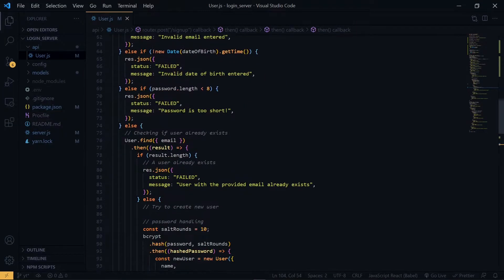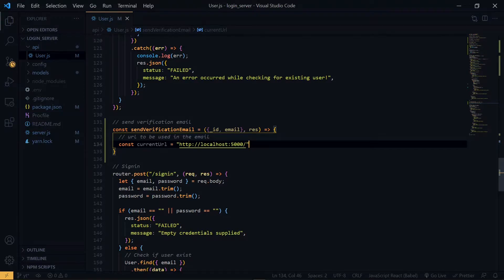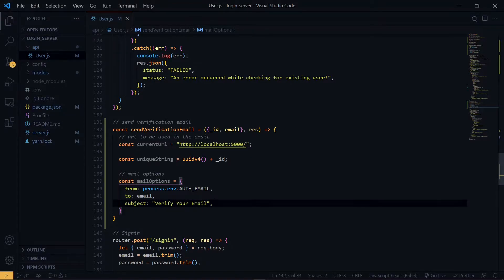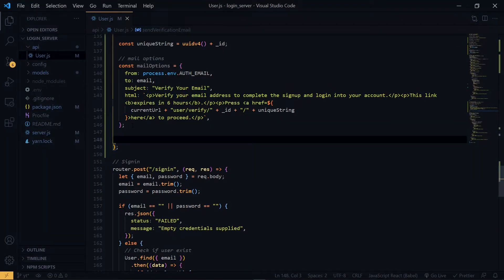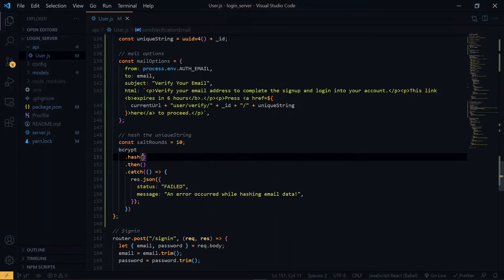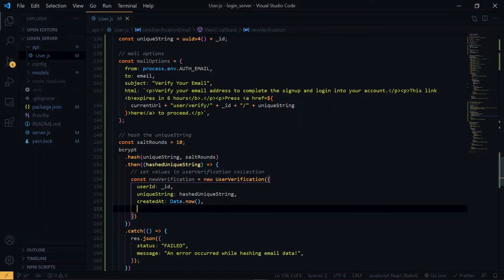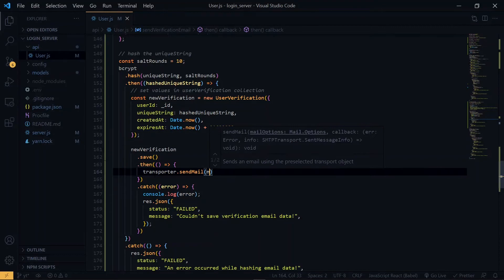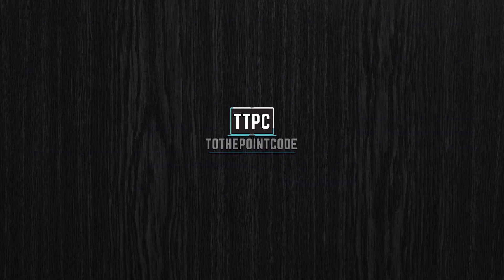Email Verification In Node Js Part-B : Preparing to Send the Email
In this video, we look at the preparations needed to start sending the emails using nodemailer. Part 2.

NOTES

🔵 At the end of the series, we would have a system to generate email verification links for users after an account signup. Only a gmail account is required to set this up.

LET’S WORK

TOOLS USED

CHAPTERS

0:00 Intro & Preview
0:18 Send verification email function
1:45 Composing email
4:16 Before sending the email
8:00 Using the email transporter
9:20 Section ends